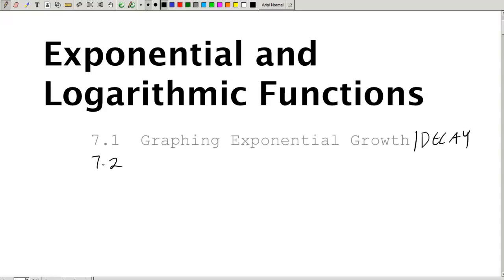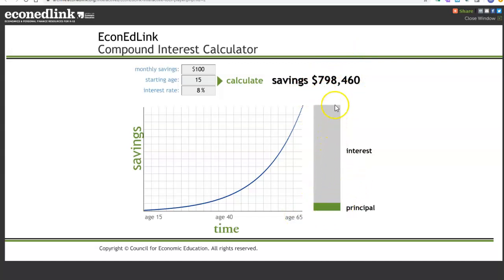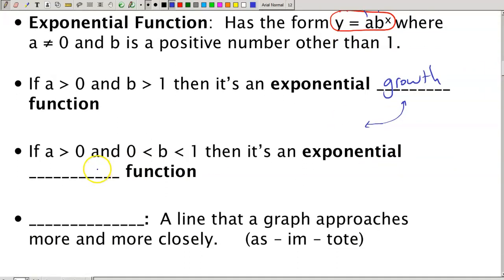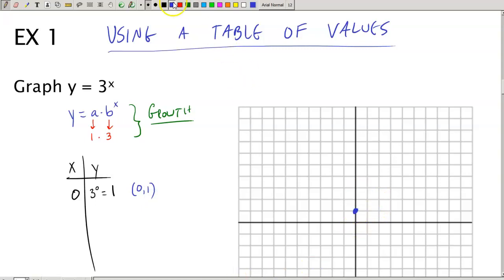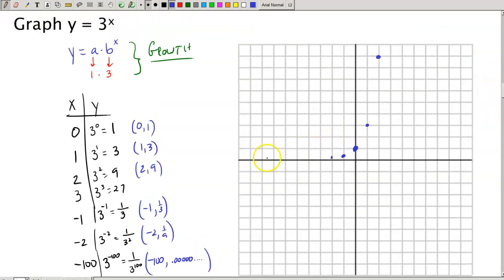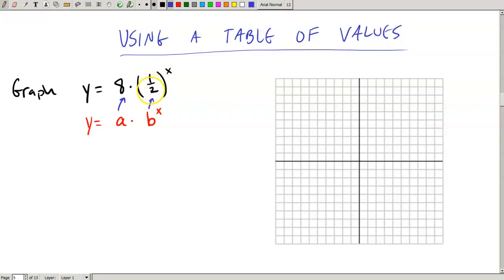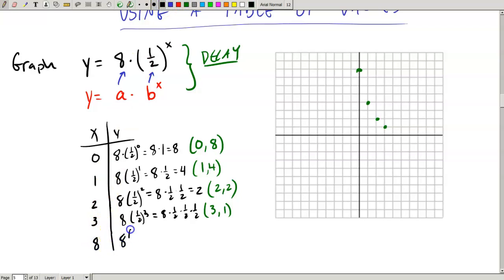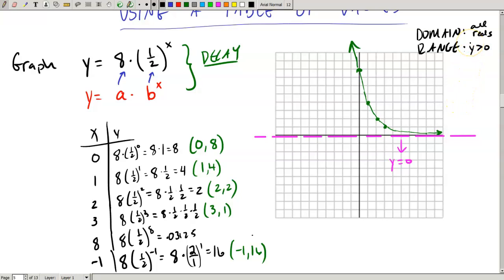Algebra 2: 7.1/2 Notes 1: Graphing Exponential Functions 1